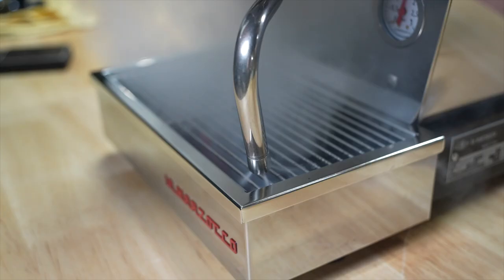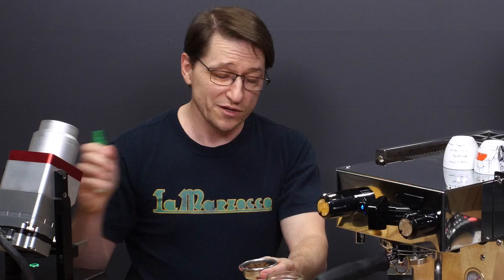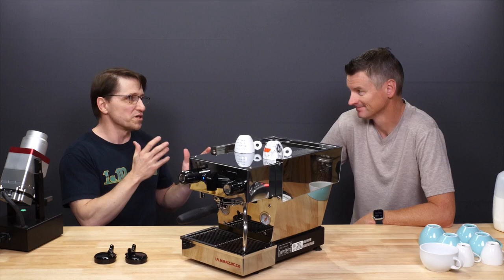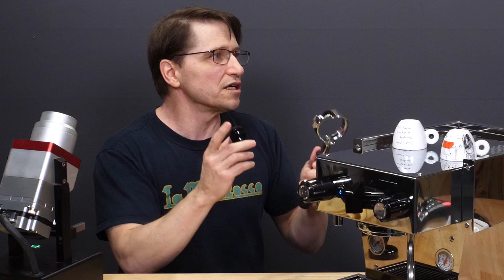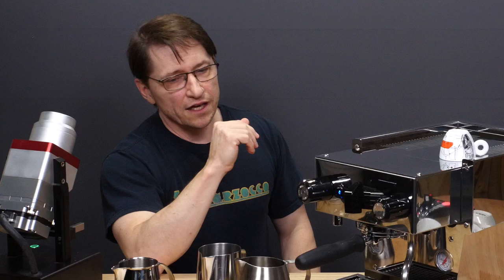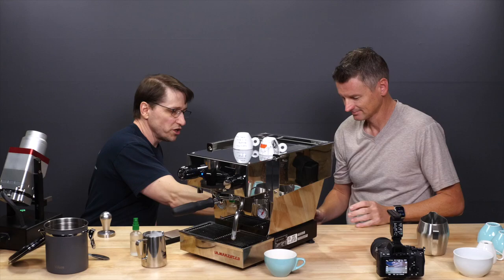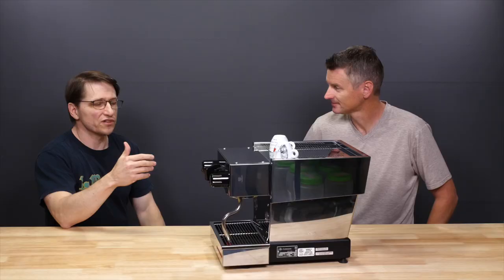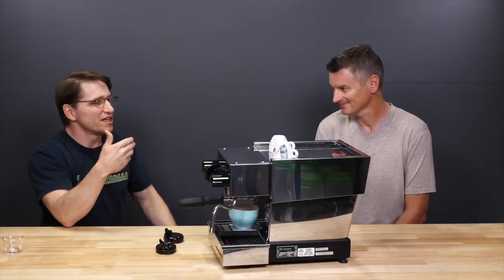La Marzocco Linea Micra Review: An Espresso Expert’s Take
This video showcases the La Marzocco Linea Micra, a home espresso machine designed to be a scaled-down version of the Linea Classic S. It features a dynamic feature set and a small body. But how does this home espresso machine hold up to some of the pro models from La Marzocco? Well enter Dan from Home Barista with some tips and a review as we put this machine to the lest.

My coffee gear:
- Gooseneck kettle
- Burr grinder
- Air-tight canister
- Pour-over dripper